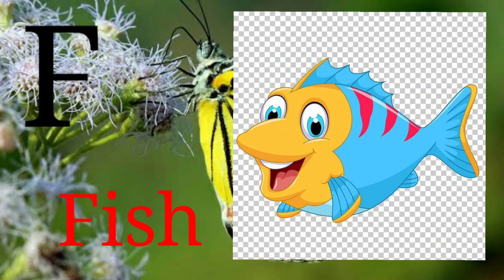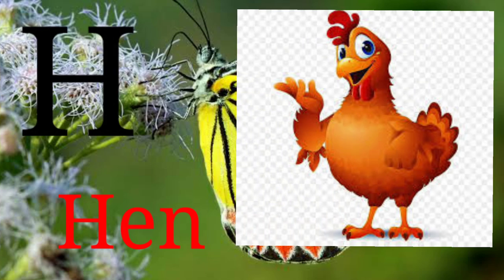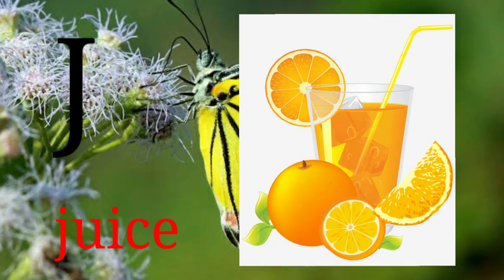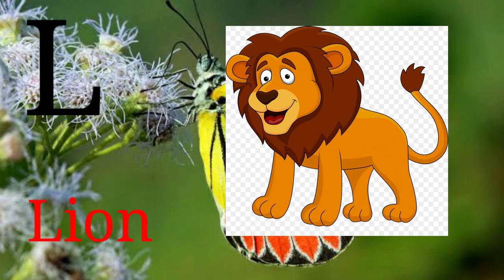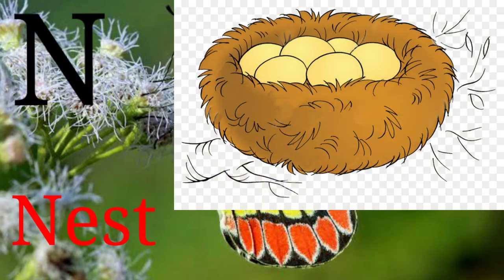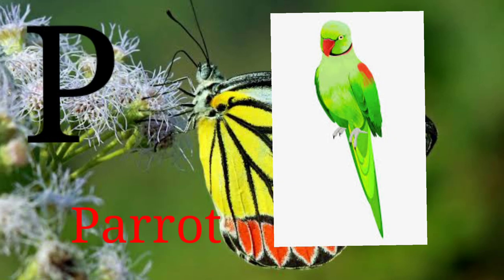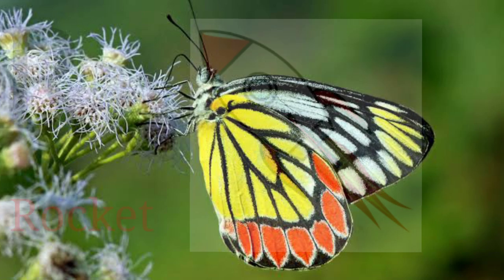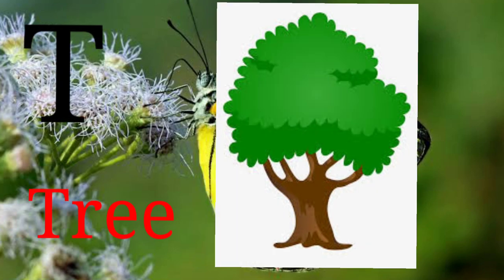Alphabet music A for Apple, B for ball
a for apple, b for the ball, c for cat, ABCD, abcd in English, ABC song, ABC kids, abcdefg phonics song